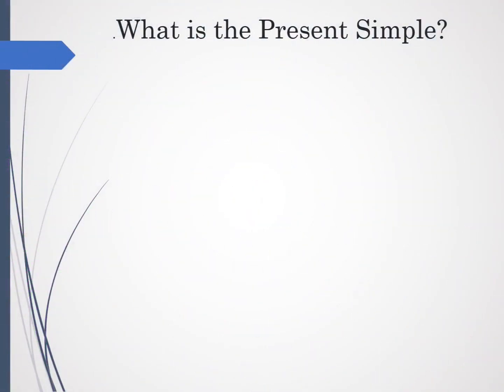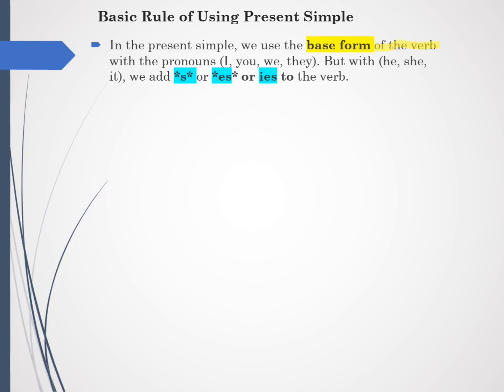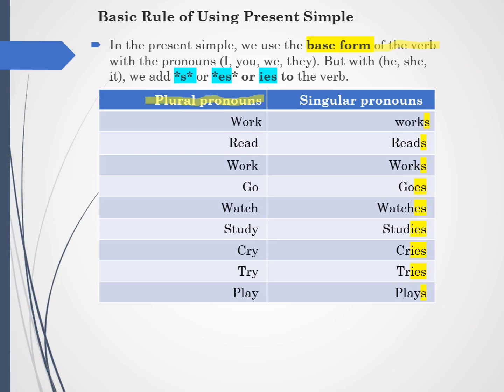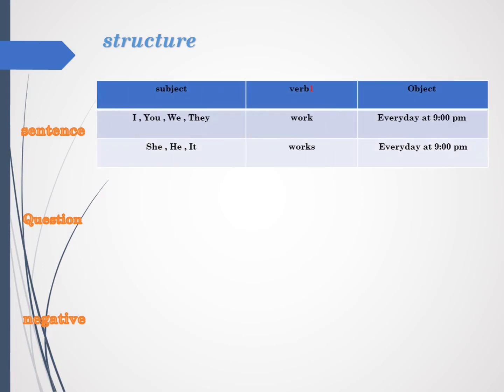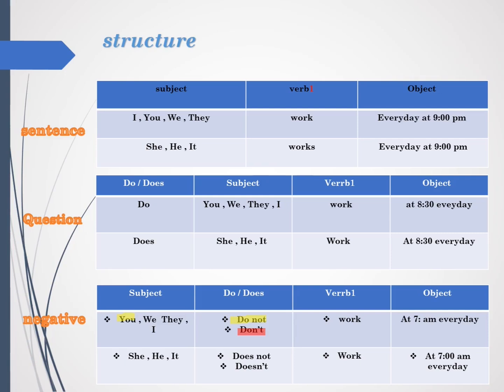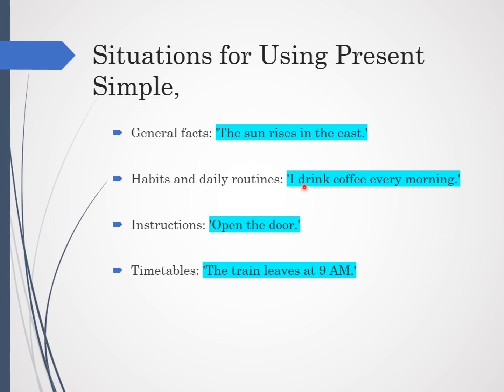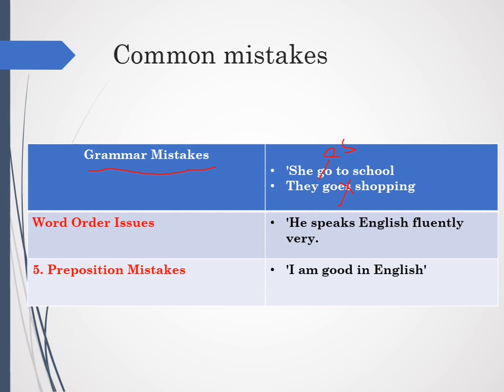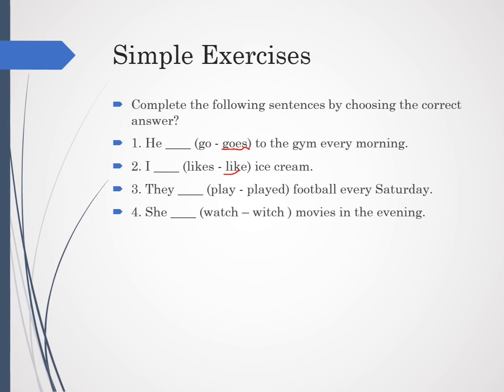"Simple Present Tense Made Easy | Quick & Simple Guide!"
English Grammar
Learn English
Grammar Basics
Present Tense Examples
Beginner English Lesson
Easy English Grammar
Present Tense Explained
Study English
English Lessons for Beginners
Verb Conjugation
Daily English Usage
Basic English Rules
Speaking English Tips
Writing in Present Tense
Improve Your English
Quick English Grammar
English Tense Guide
English Practice